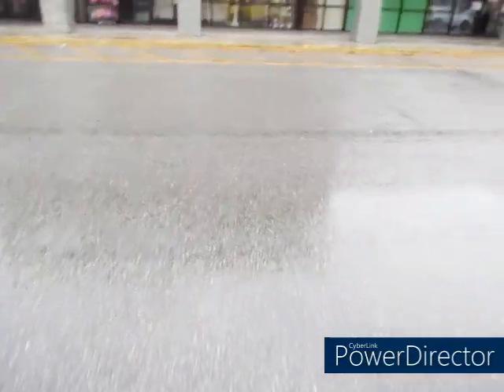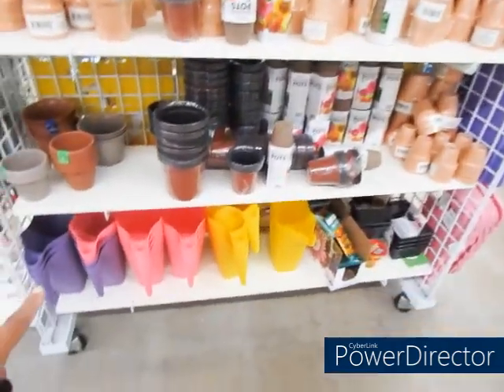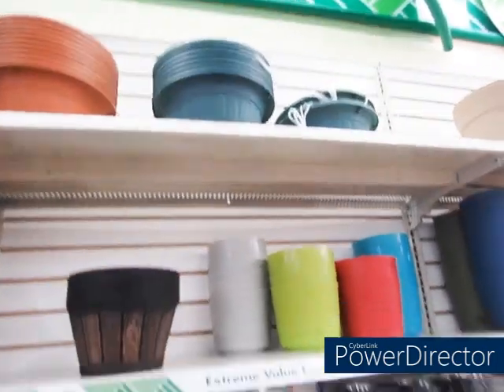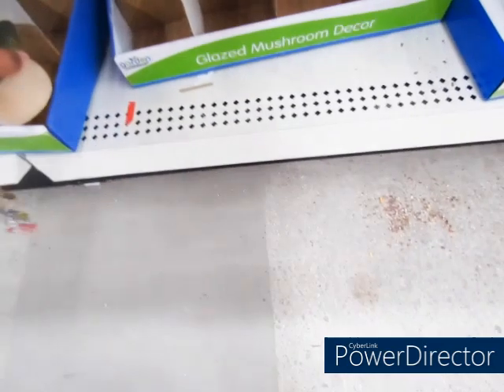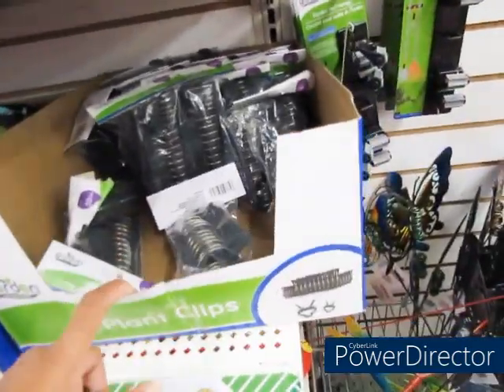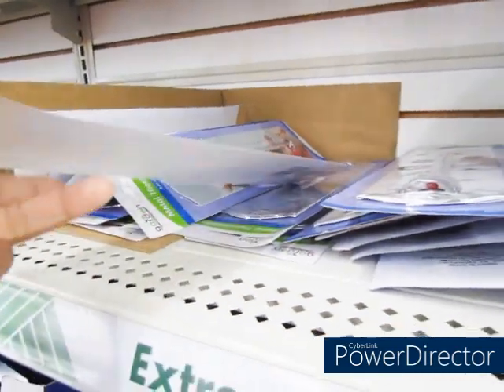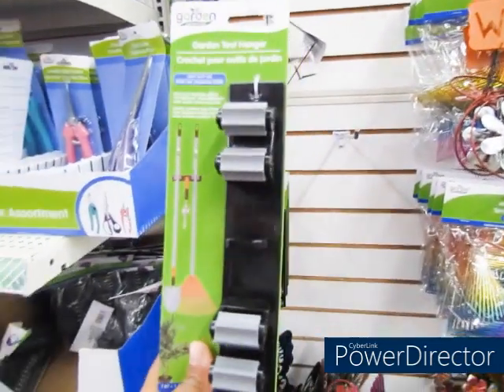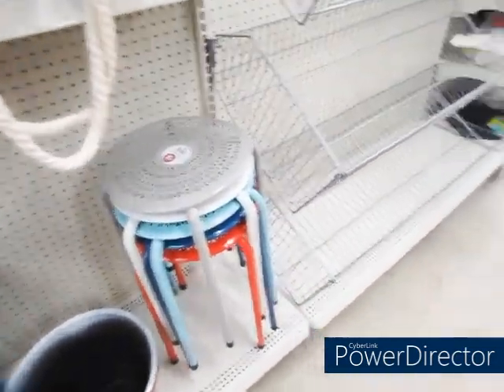Gardening 2023| Dollar Tree Garden Supplies there is a little more stuff out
AMAZON WISHLIST